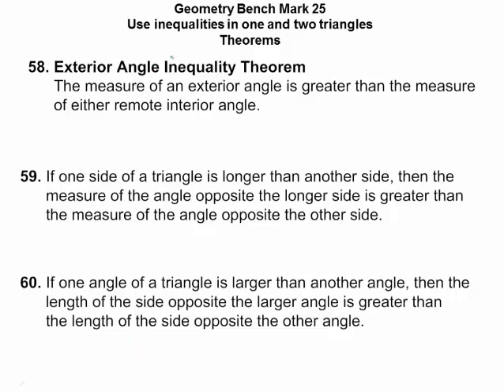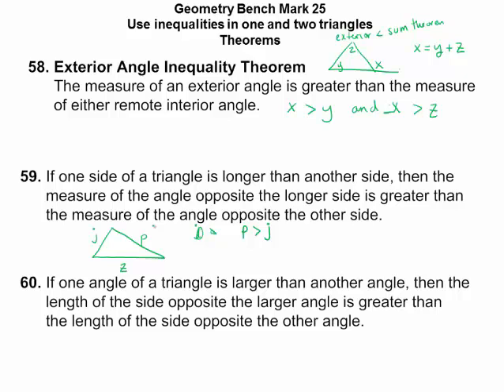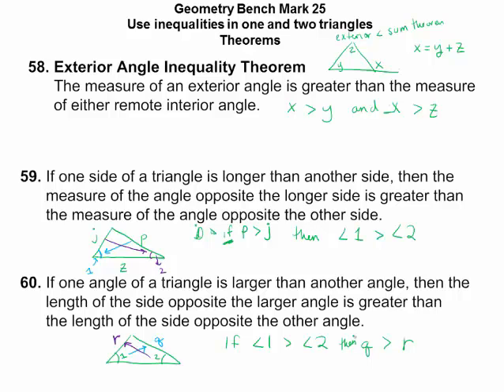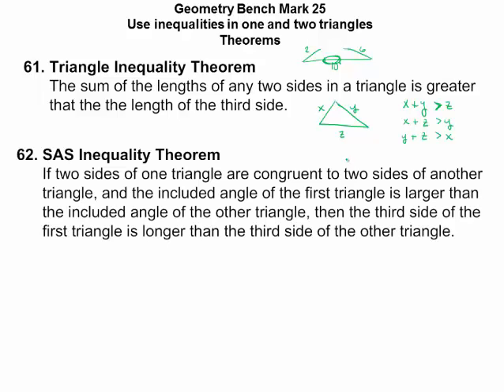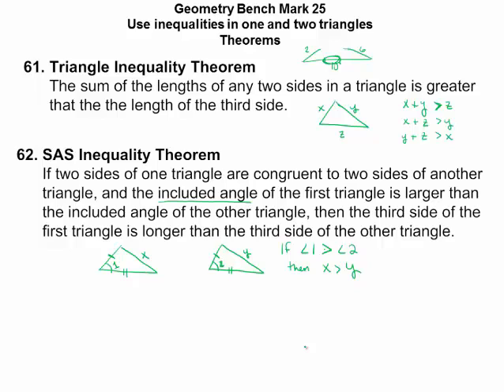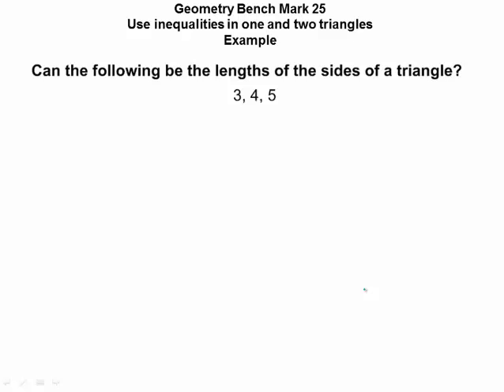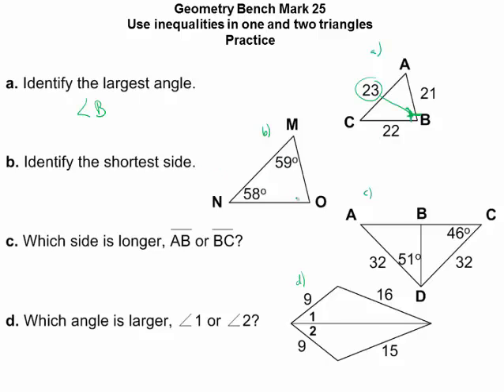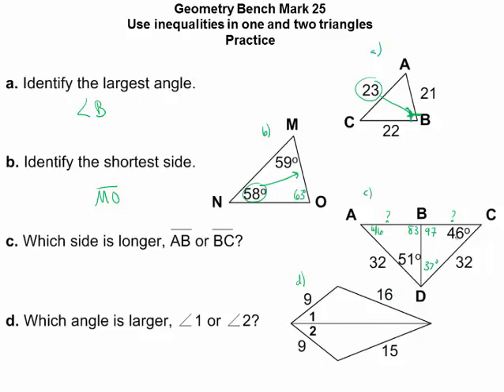Financial Algebra - Mortgage Calculations, closing costs